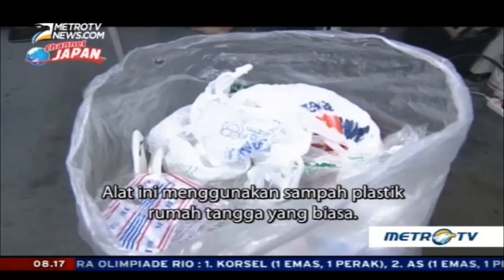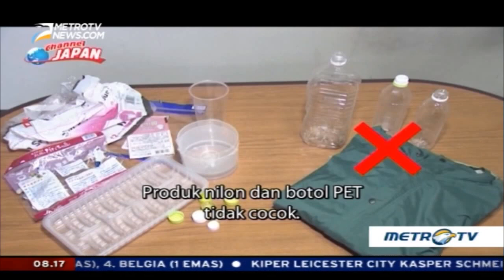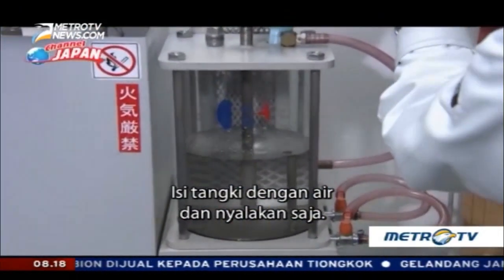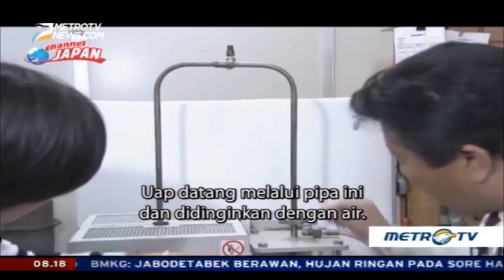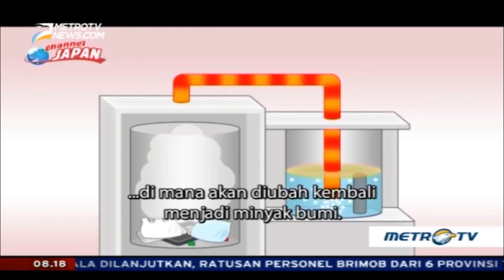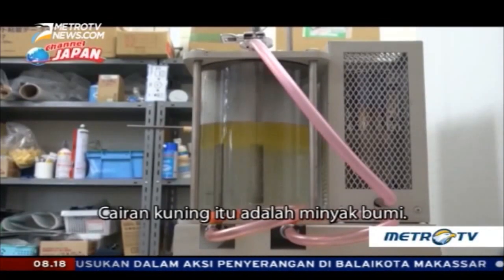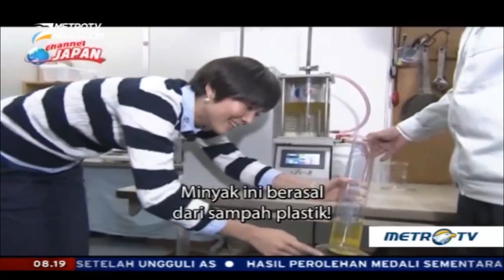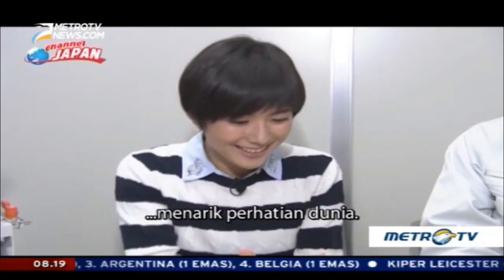PP and PE Plastic Make OIL Japan Technology